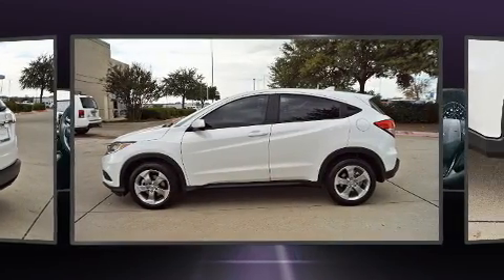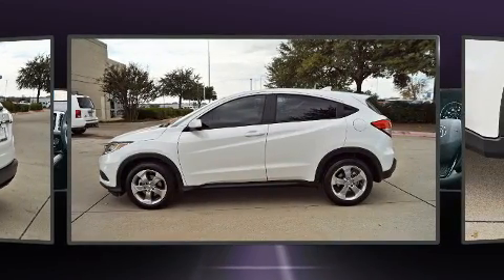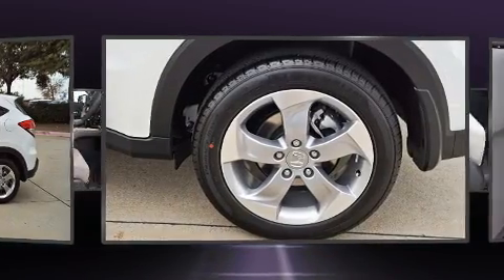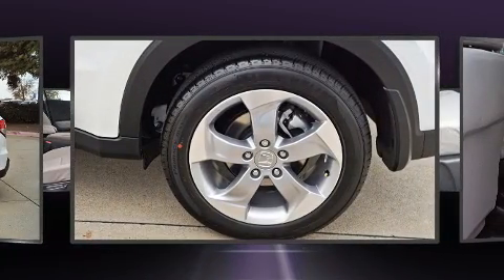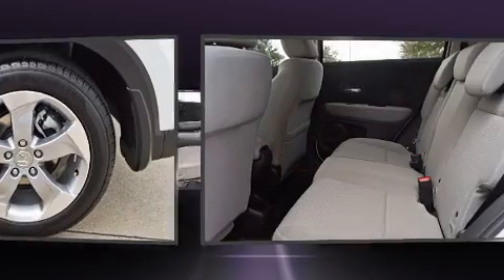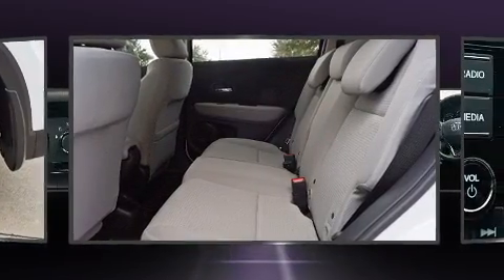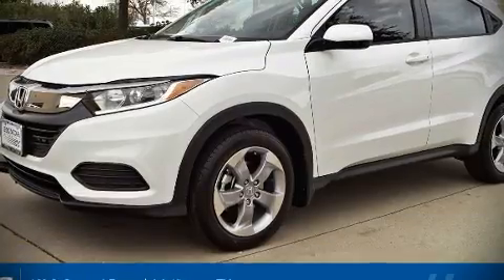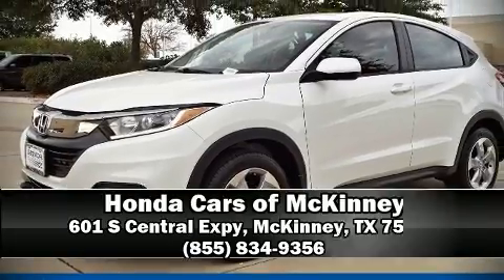2021 Honda HR-V LX 2WD CVT in McKinney, TX 75070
You can expect a lot from the 2021 Honda HR-V. Smooth gearshifts are achieved thanks to the efficient 4 cylinder engine, and for added security, dynamic Stability Control supplements the drivetrain. Top features include front bucket seats, a rear window wiper, 1-touch window functionality, a trip computer, air conditioning, power door mirrors, power windows, and a split folding rear seat. Audio features include an AM/FM radio, steering wheel mounted audio controls, and 4 speakers, providing excellent sound throughout the cabin. Safety equipment has been integrated throughout, including: dual front impact airbags with occupant sensing airbag, head curtain airbags, traction control, brake assist, a panic alarm, and 4 wheel disc brakes with ABS. Our sales staff will help you find the vehicle that you've been searching for. We'd be happy to answer any questions that you may have. Please don't hesitate to give us a call.